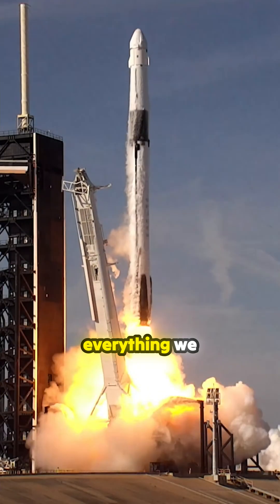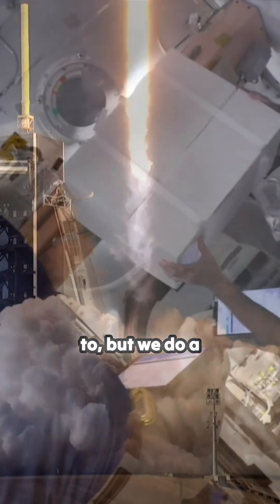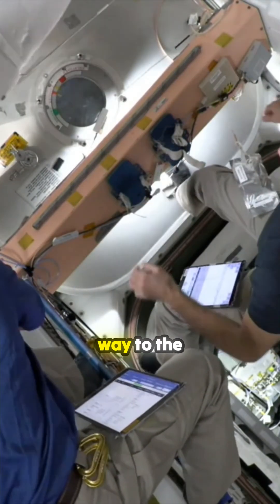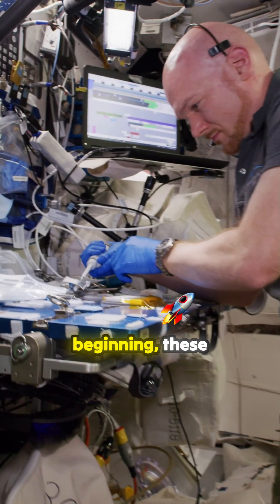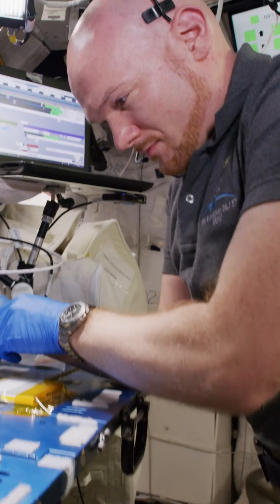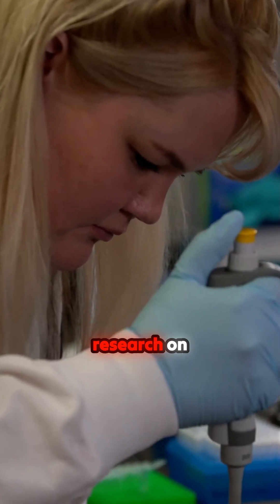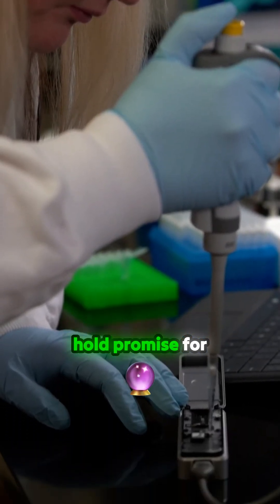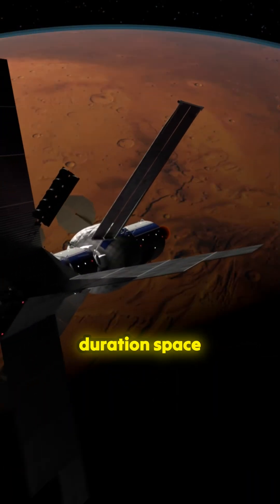What Happens When Microbiology Meets Zero Gravity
The International space Station iss is a unique environment with its own microbiome, a diverse array of microbes introduced by crew and cargo. While many microbes are harmless, some can pose health risks to astronauts. To protect the crew, nasa employs advanced filtration and water processing systems, along with continuous microbial monitoring. This research has led to groundbreaking advancements in microbiology, including the development of portable DNA sequencing technology for rapid microbe identification.

In recent years, the iss has become a hub for cutting-edge microbiology research. In 2016, DNA was sequenced in space for the first time. This was followed by the identification of an unknown microbe in 2017, the first "swab-to-sequence" method in 2018, and the first gene editing in space using CRISPR technology in 2019. These milestones are revolutionizing our understanding of microbial life and have significant implications for medical and scientific research on Earth.

The knowledge gained from studying the ISS microbiome is crucial for future long-duration space missions. By understanding how microbes behave in microgravity and developing effective countermeasures, we can ensure the health and safety of astronauts on future voyages to the Moon, Mars, and beyond. This research also has the potential to improve healthcare and disease prevention on Earth, as well as advance our understanding of life beyond our planet.